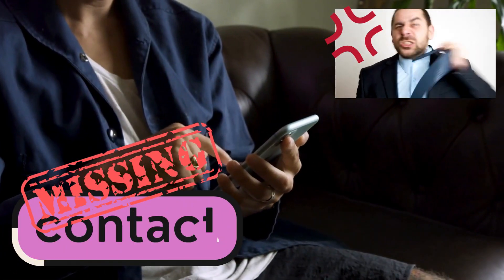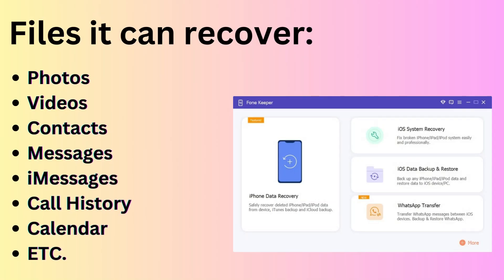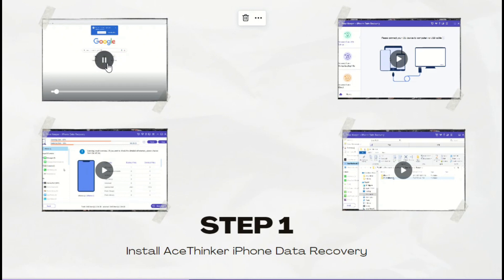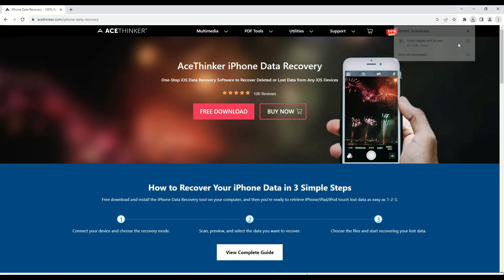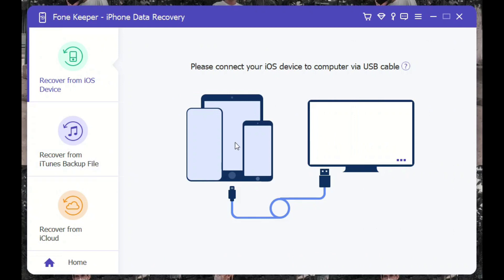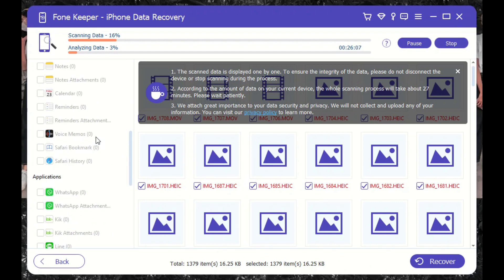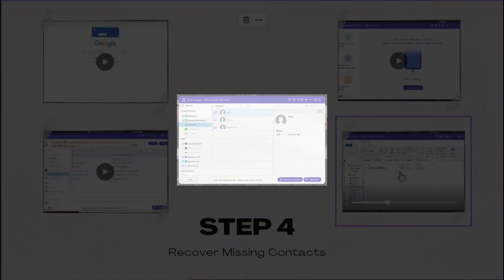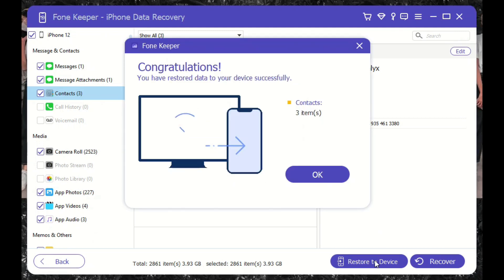Fix iPhone Contacts Icon Missing Issue: Quick Solutions & Tips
Discover how to restore your missing Contacts icon on your iPhone effortlessly. Our expert guide provides step-by-step solutions and valuable tips for a hassle-free experience